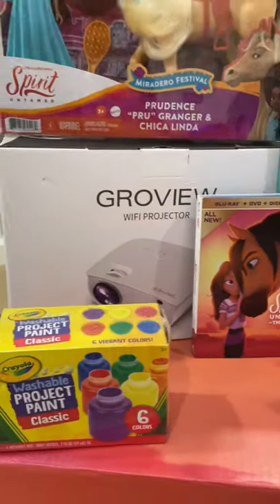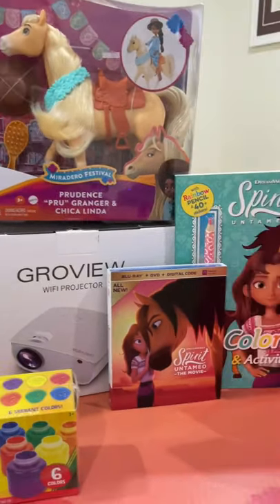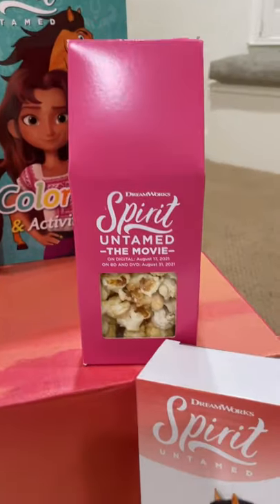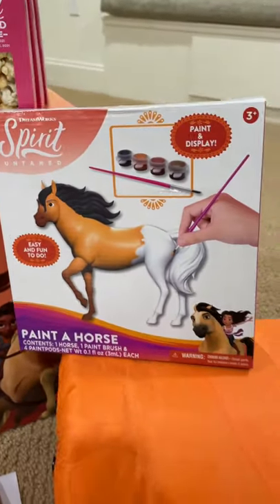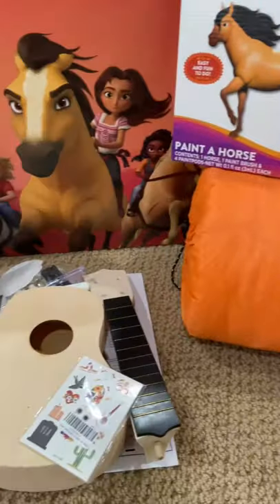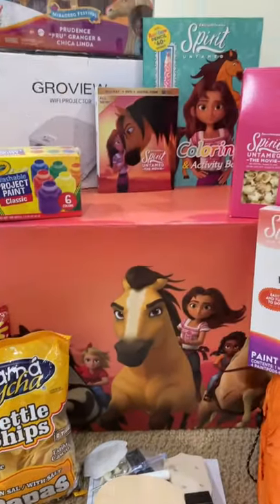Spirit Untamed On Digital, Blu-ray and dvd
Are you ready to watch Spirit Untamed and have the ultimate movie watch party outside with your kiddos!  All you need is the dvd, an outdoor movie projector, portable screen, a sleeping bag.  How about a ukulele kit, a paint horse kit, a coloring activity book to keep the kiddos busy and popcorn and snacks, and some toys from the movie!  Spirit Untamed is on digital, dvd, and blu-ray today.